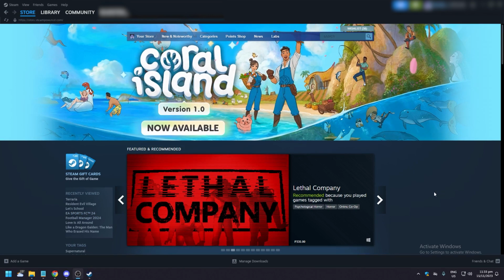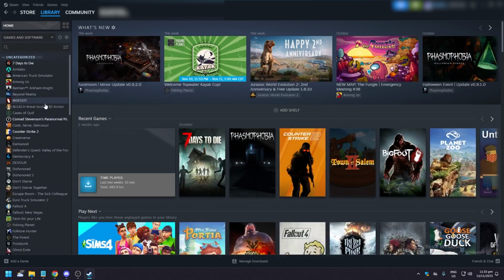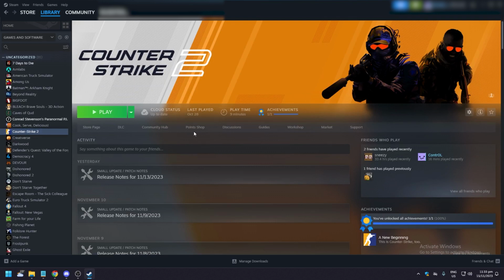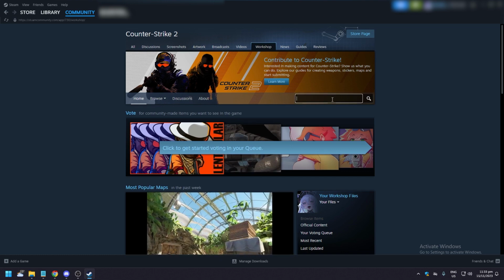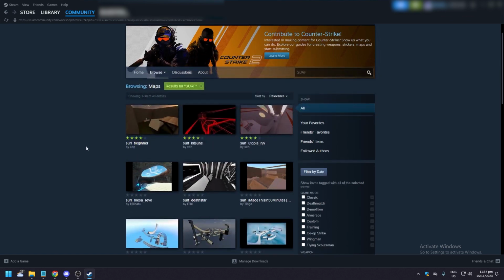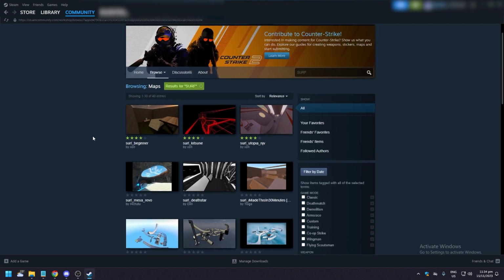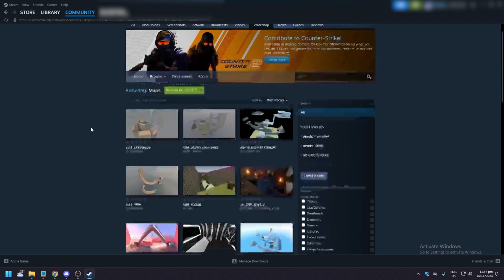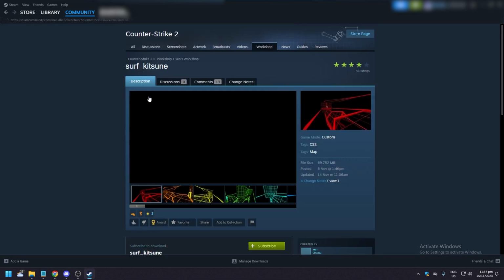How To Play SURF in CS2! Online And Offline [Full Guide]